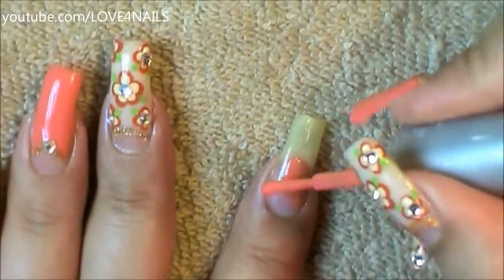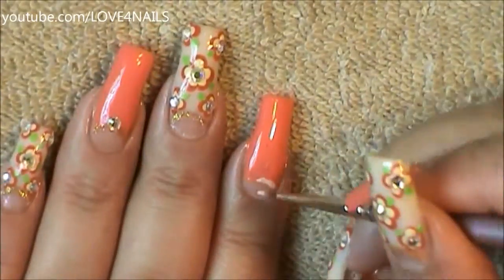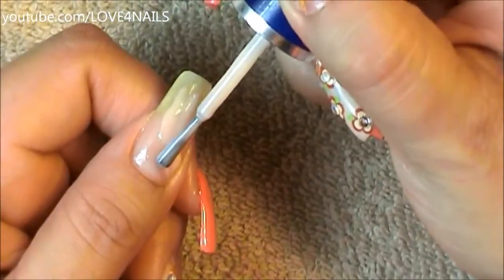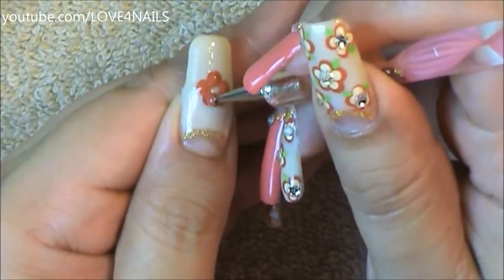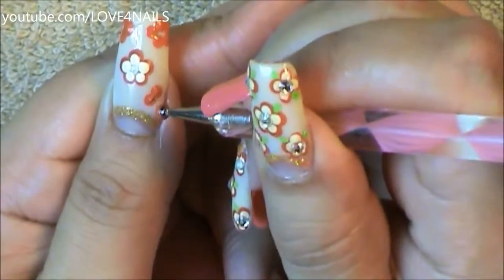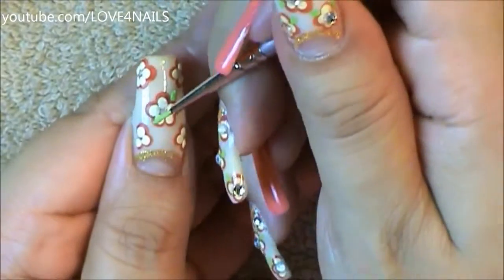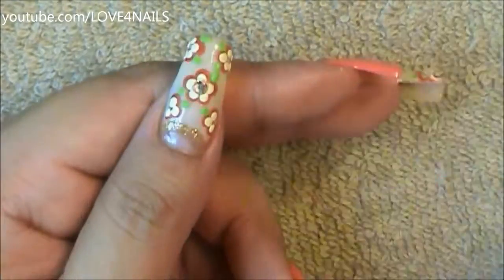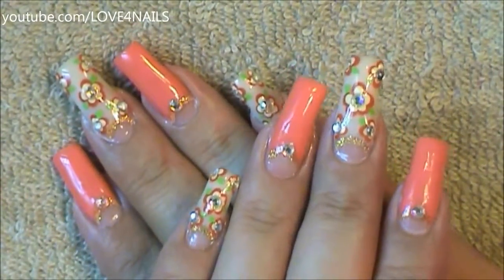How To Paint An Elegant Summer Nail Art Design / Tutorial ᴺᴱᵂ